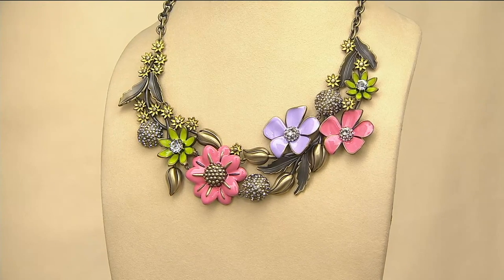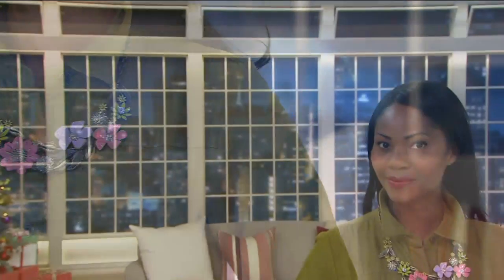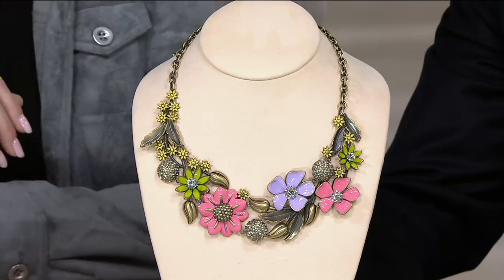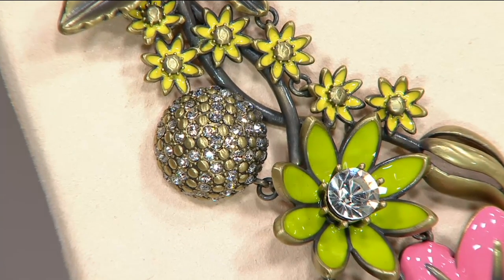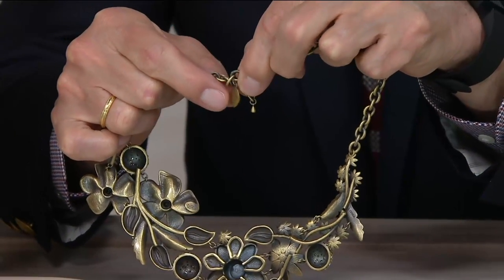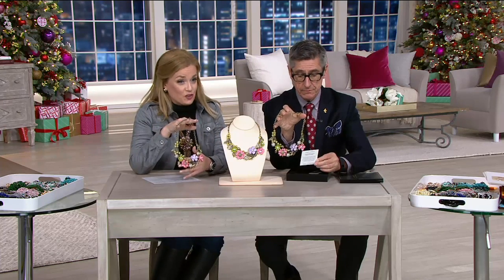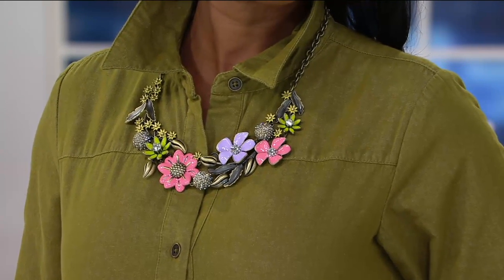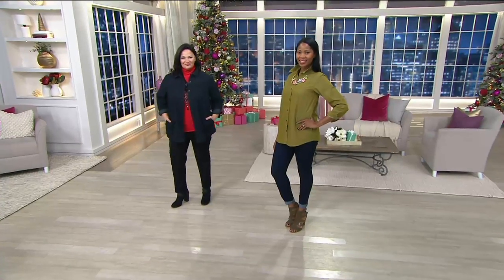Joan Rivers Limited Edition Enchanted Garden 18" Necklace on QVC